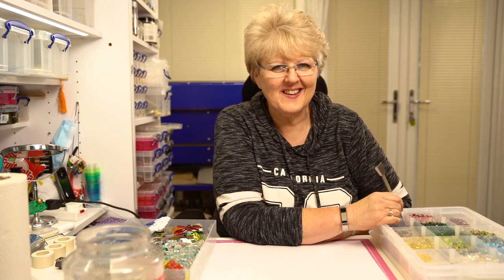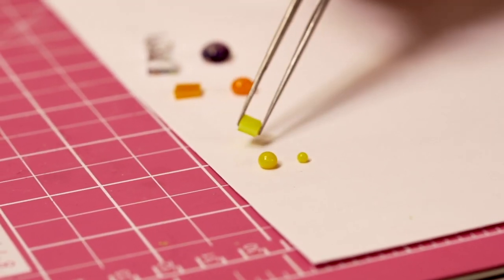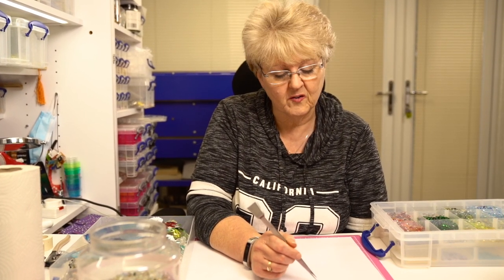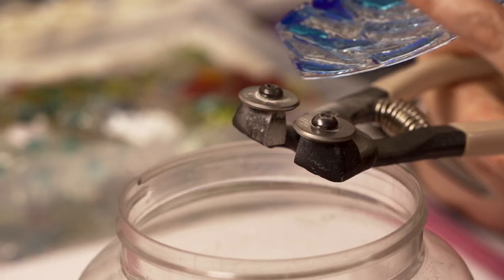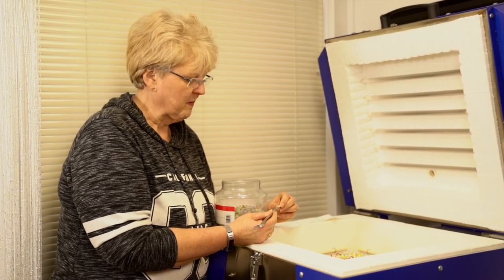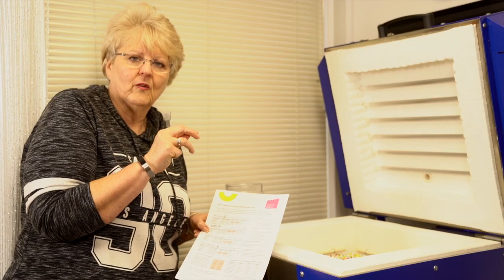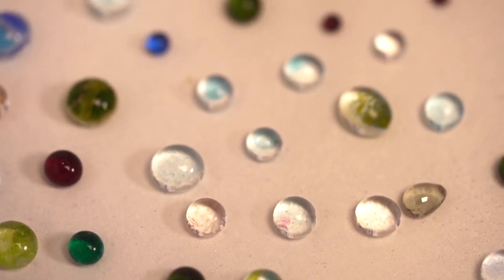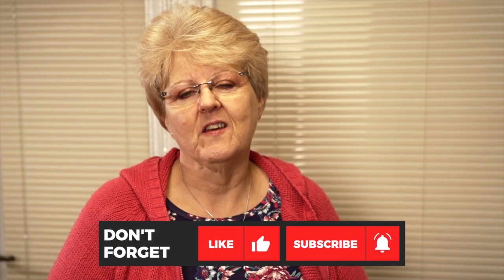Making fused glass dots from scratch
In this video we show you how we make our fused glass kiln dots or beads. We show you how we place them on our kiln shelf. How we cut them up from scrap glass. We explain our firing schedule and show you the before and after for the dots. We cover opaque and transparent dots and the different approaches for each. We cover the 6mm rule and what it means when you full fuse your glass.